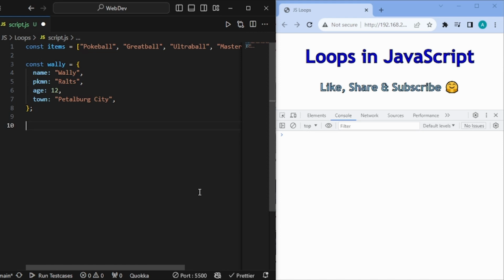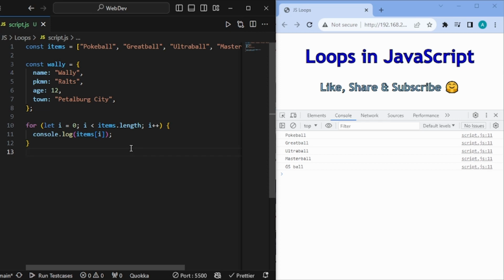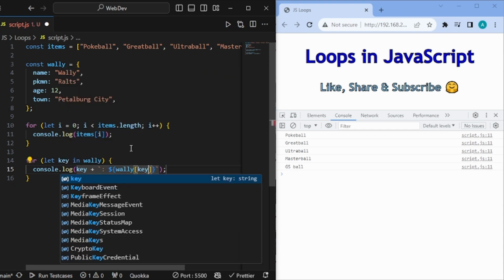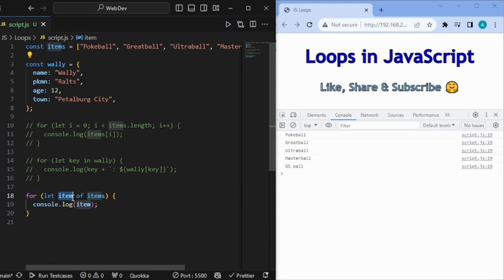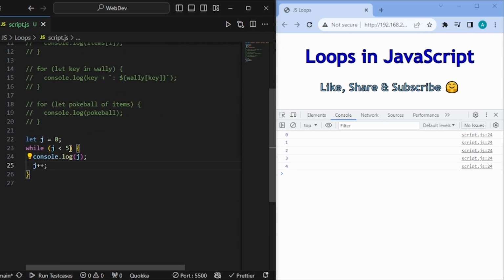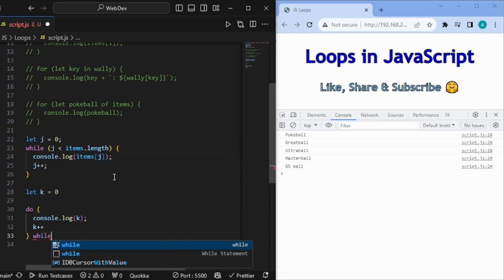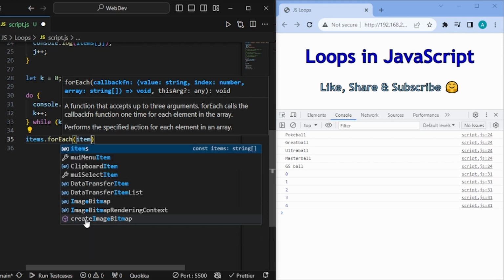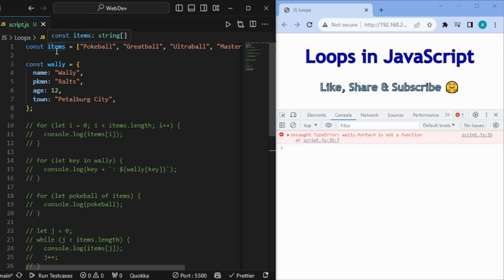Loops in JavaScript (for, while, forEach)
JS Loops explained in 5 minutes!